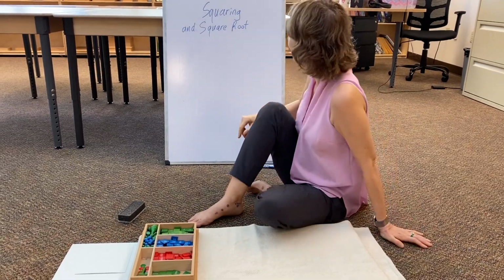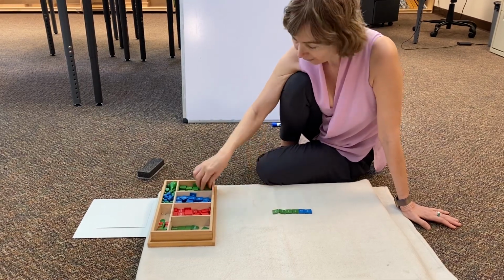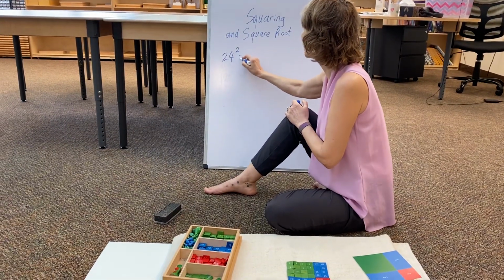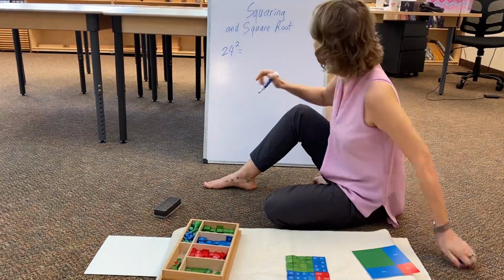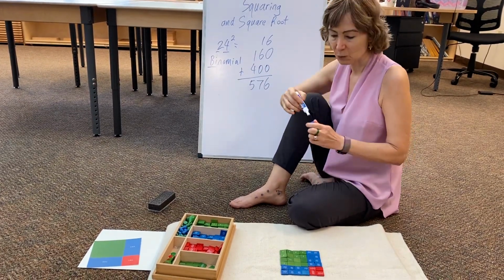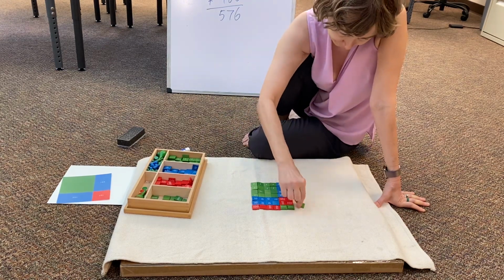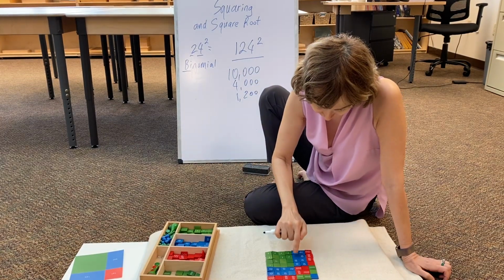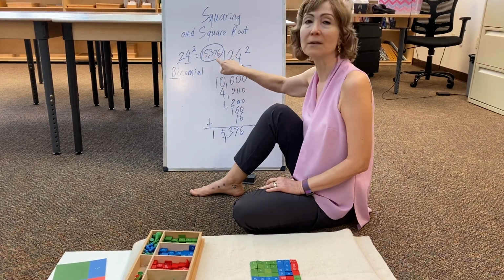Squaring Binomials and Trinomials with the Stamp Game